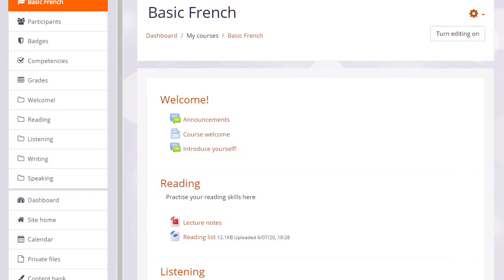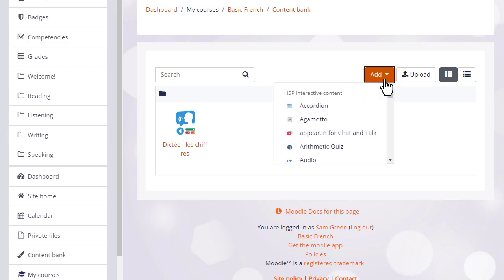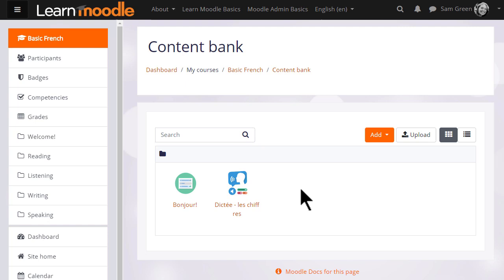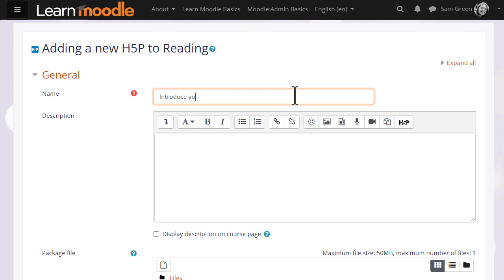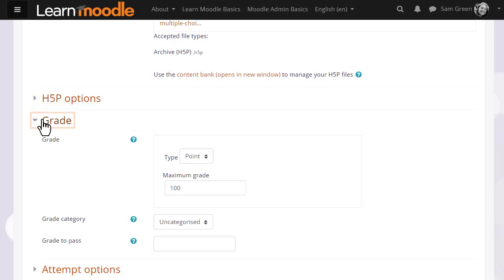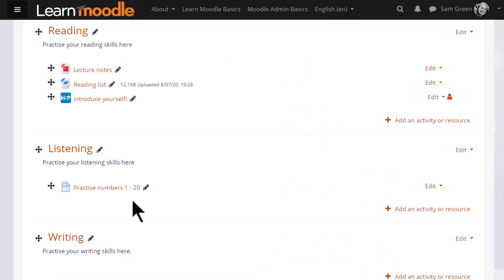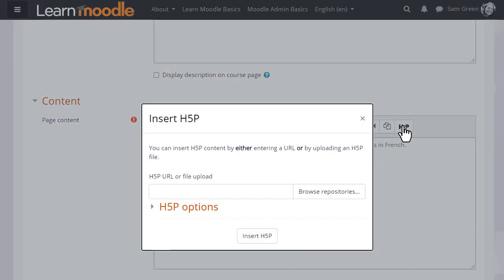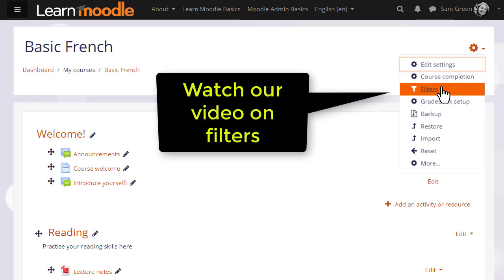H5P interactive content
One of the Learn Moodle Basics playlist on learn.moodle.org